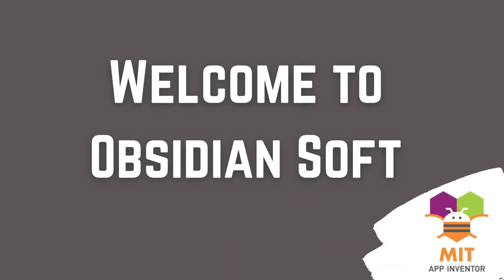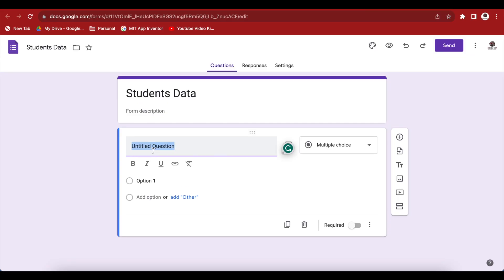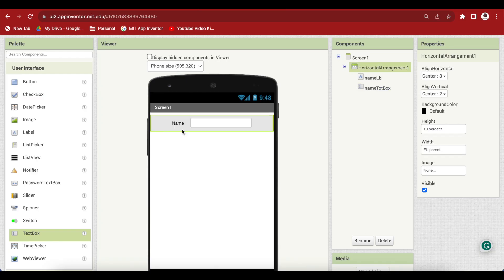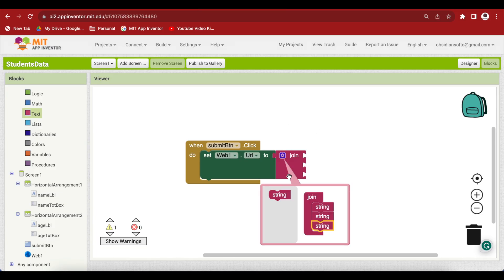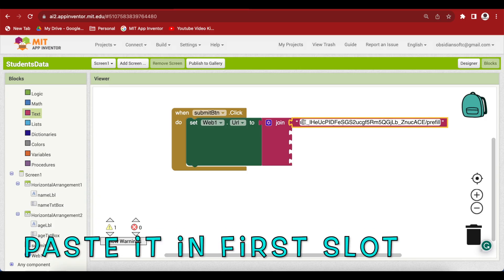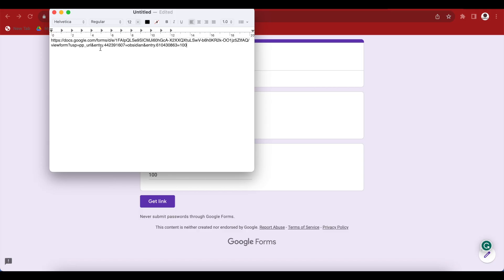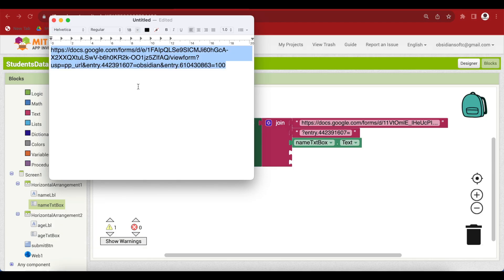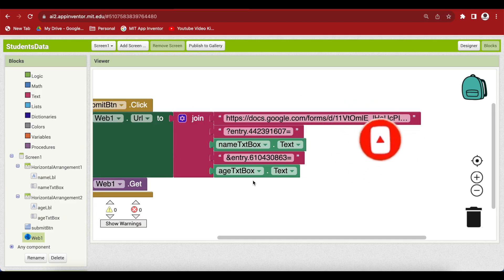Send data to Google Sheet in MIT App Inventor (SUPER EASY)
New Update from Google: After making your form with its questions, click on  the Publish button on the top and choose manage option from the dialog that opens up. The share permissions dialog will open up where you have to change General access to "Anyone with link". Click on the Done button. After this, click on the publish button on the dialog.

Hello friends,
In this tutorial, I am teaching an easy way of connecting a Google Sheet to an MIT App Inventor app. In this tutorial, I am showing how we can write to a Google sheet.

Chapters:
00:00 Introduction - Send data to Google Sheet App Inventor
00:10 Demo - Send data to Google Sheet App Inventor
00:30 Create Google Sheet  - Send data to Google Sheet App Inventor
00:53 Create Google Form - Send data to google sheet in mit app inventor
00:57 How to turn default required email question off - Send data to Google Sheet in MIT App IInventor
01:22 Add questions in Google Form - Send data to Google Sheet in MIT App Inventor
02:00 Start New project - Send data to Google Sheet in MIT App Inventor
02:10 UX Design - Send data to Google Sheet in MIT App Inventor
02:54 How to duplicate components in MIT App Inventor
03:38 Code - Send data to Google Sheet in MIT App Inventor

app inventor with google form,